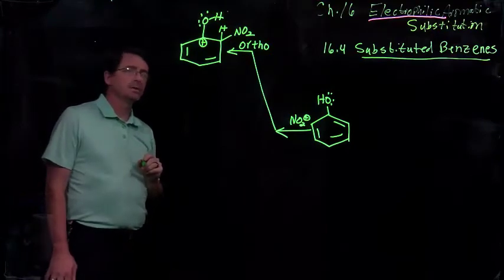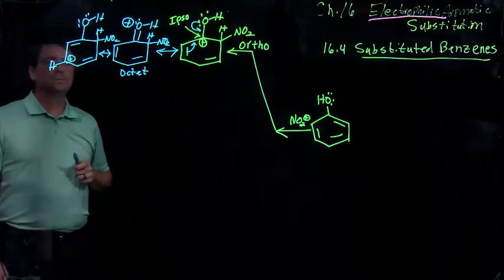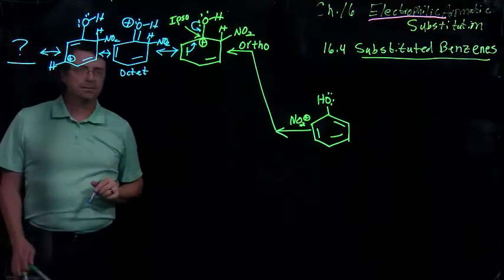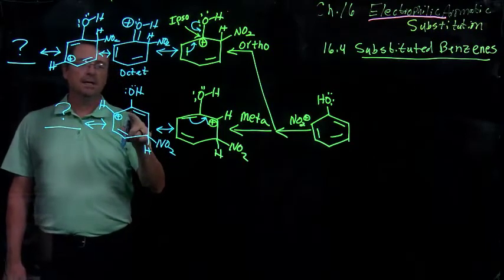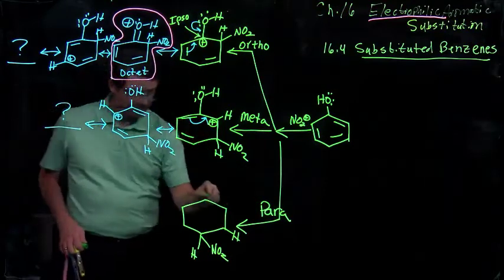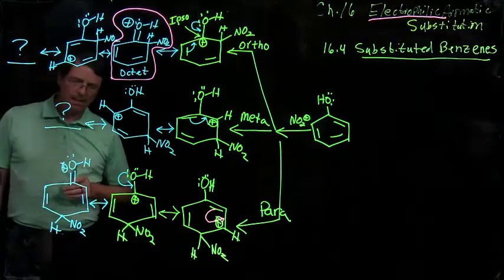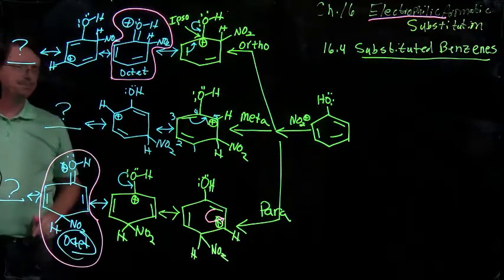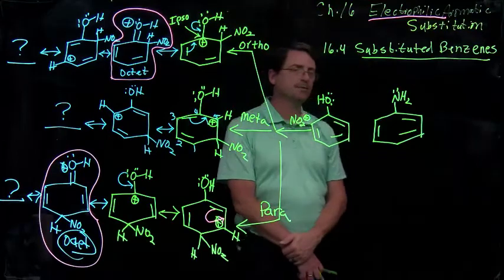16 4 4 why o p preferences